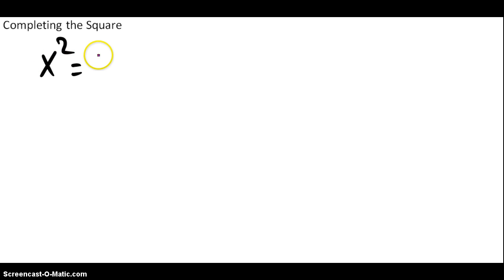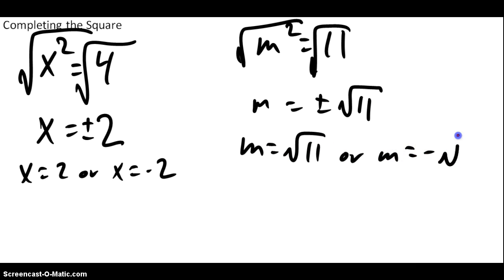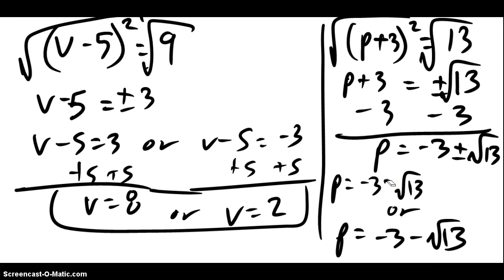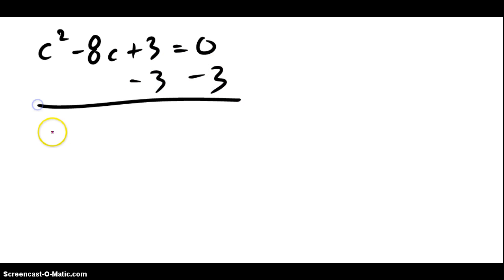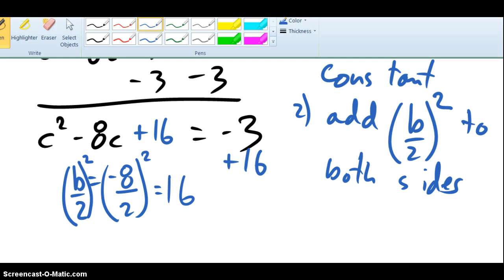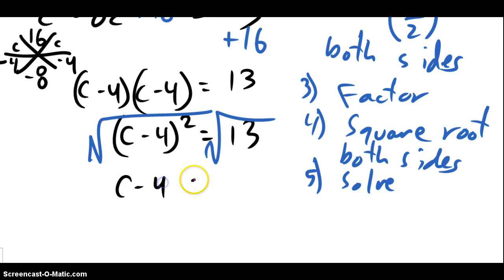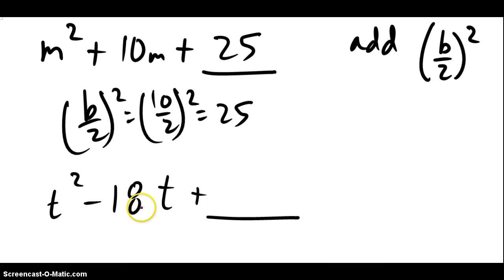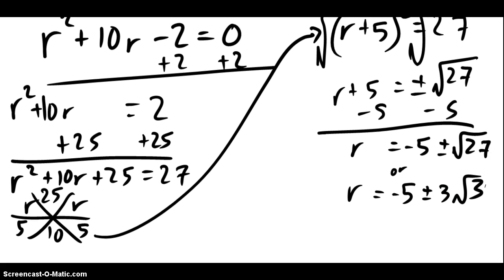Solving Quadratics by Completing the Square